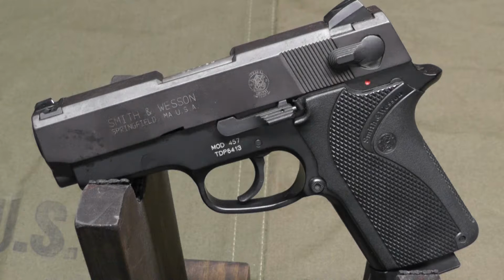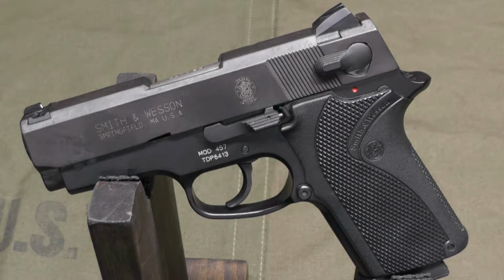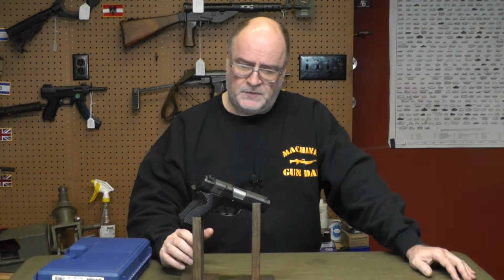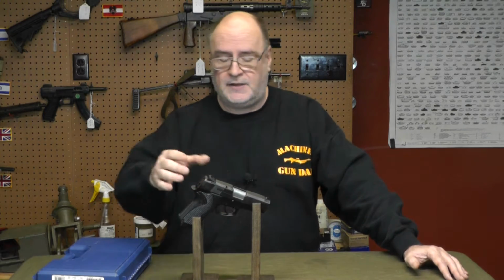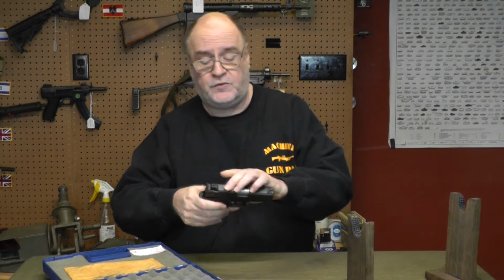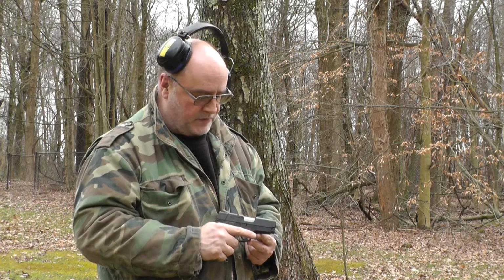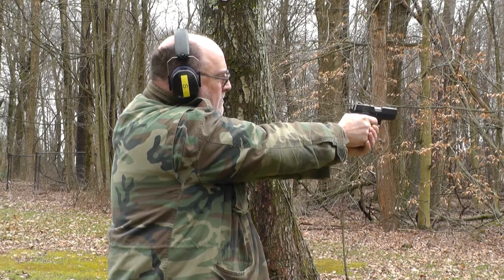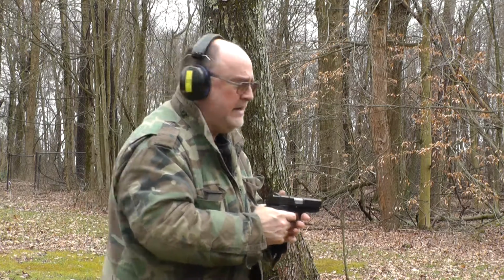Smith and Wesson 457 .45acp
A new to me 3rd generation Smith.